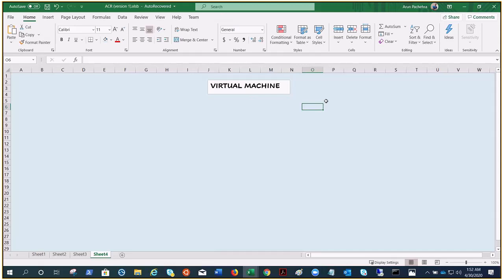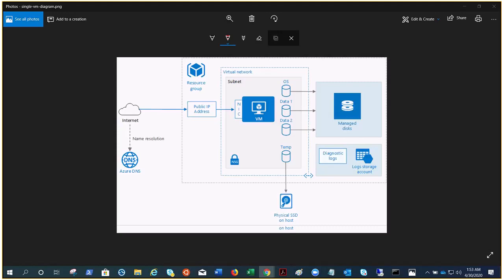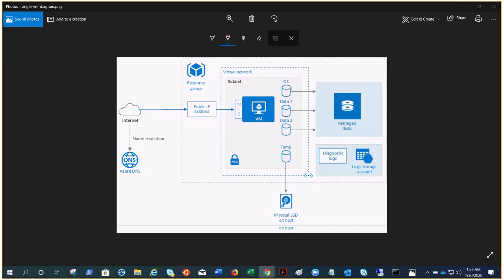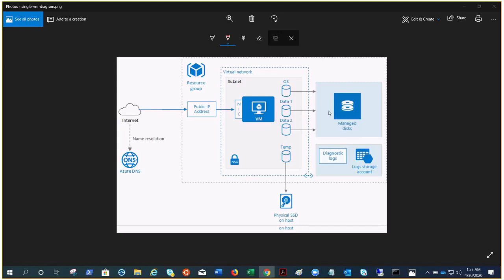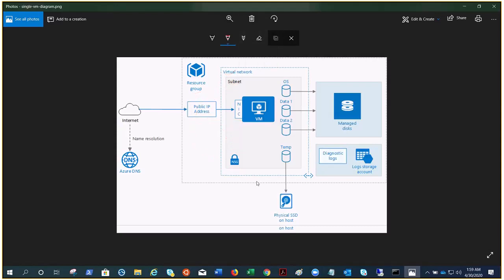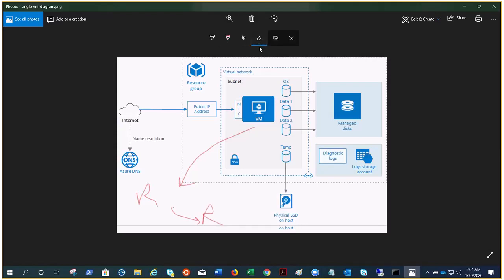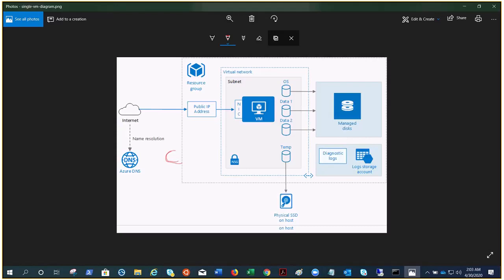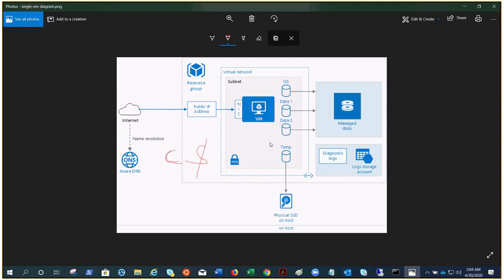Azure Virtual Machine : Architecture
In this video we talked about all the resources needed or related to VM.